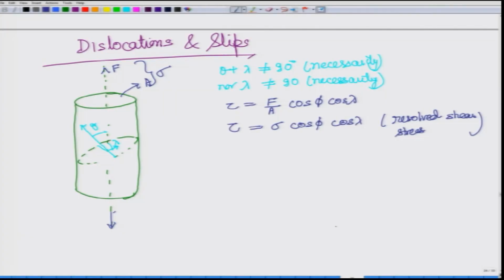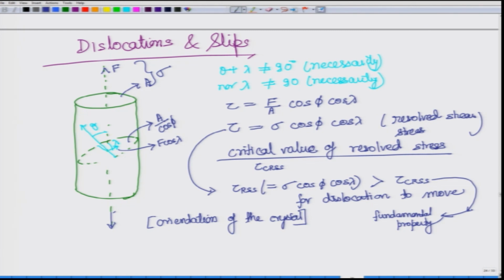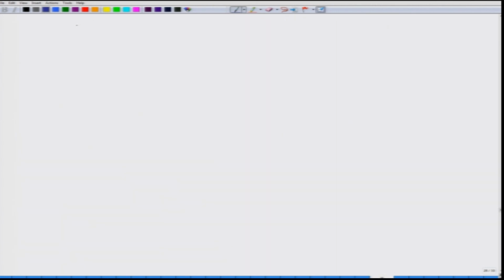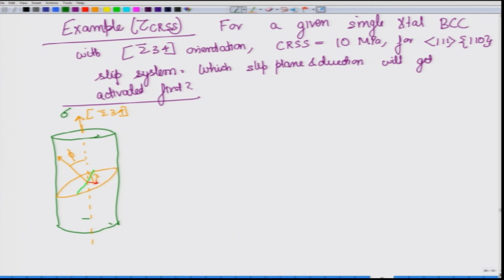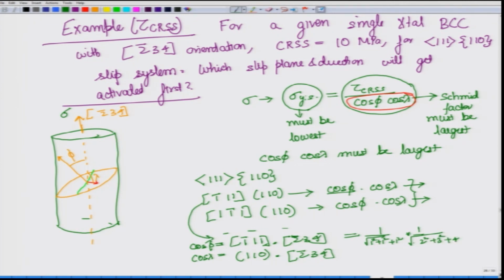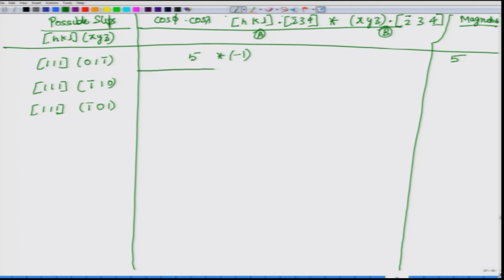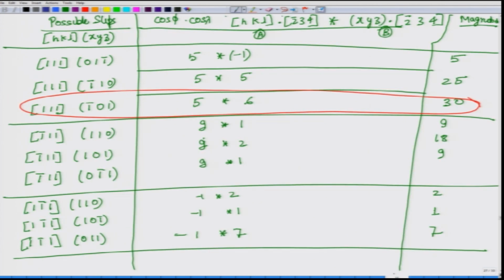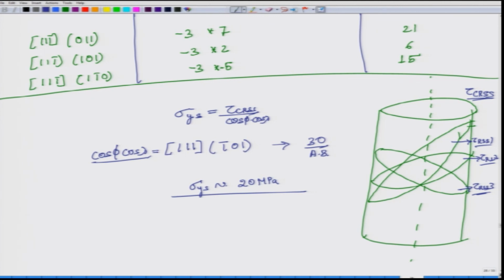noc18-mm11 Lec 29-Critical resolved Shear Stress+Examples Contd...